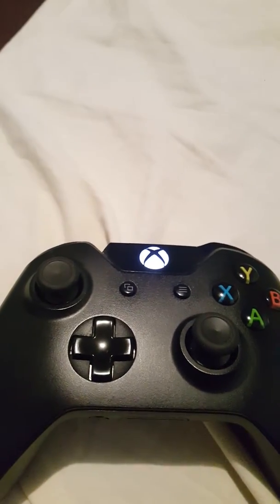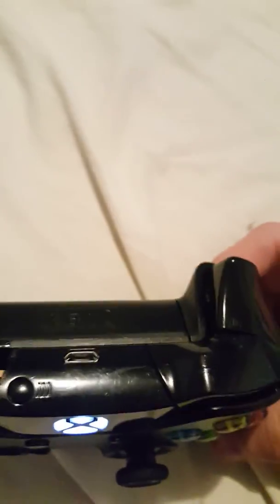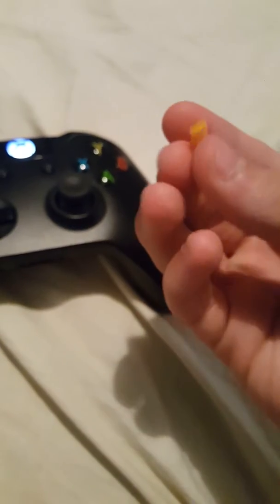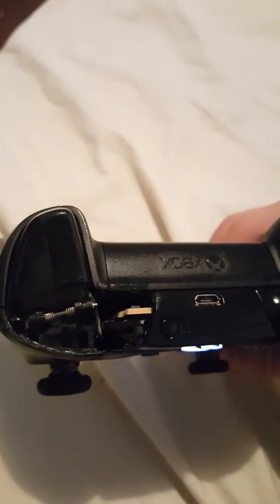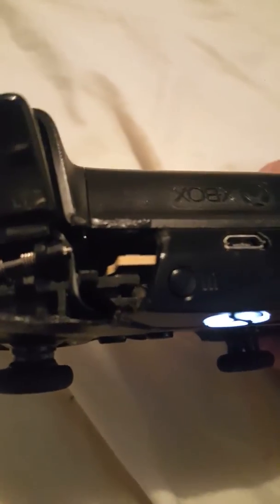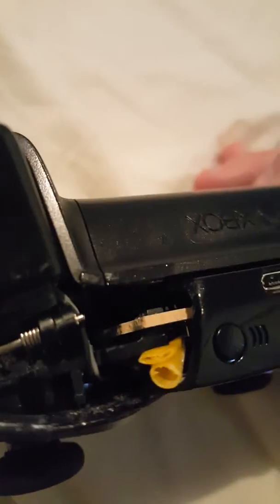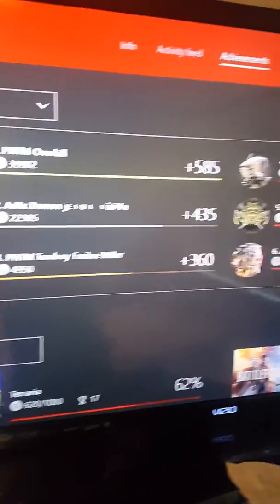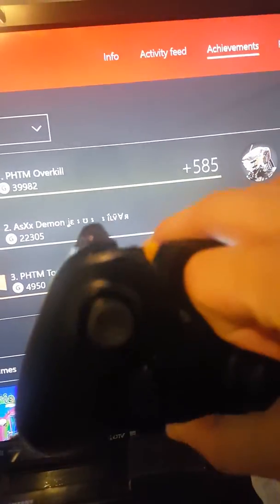HOW TO REPLACE BUMPERS ON XBOX ONE CONTROLLERS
This is not a guide to change out an actual bumper